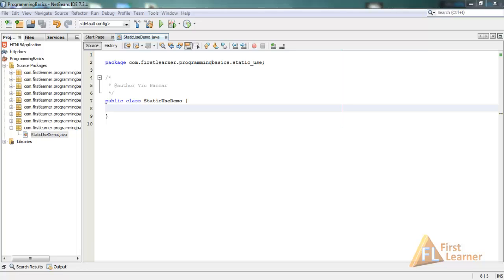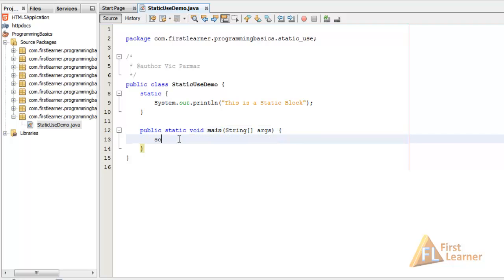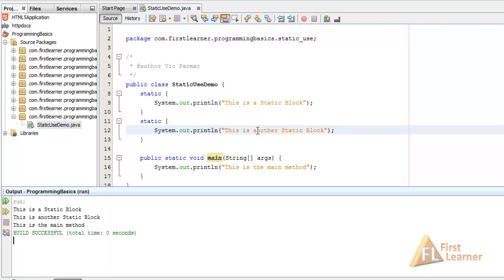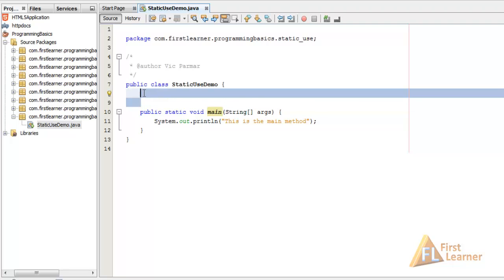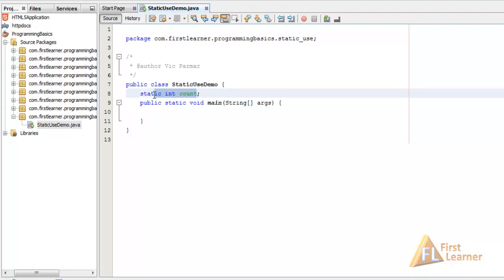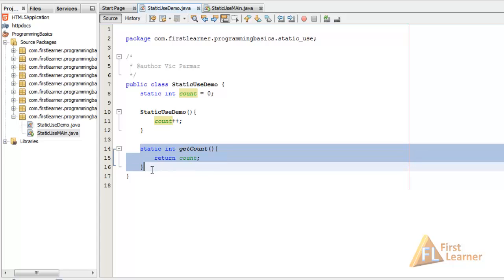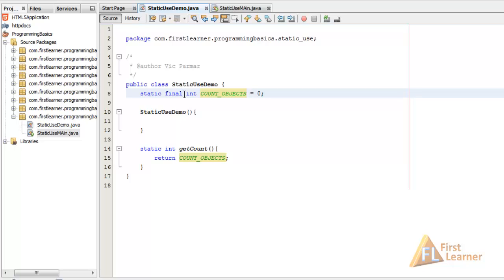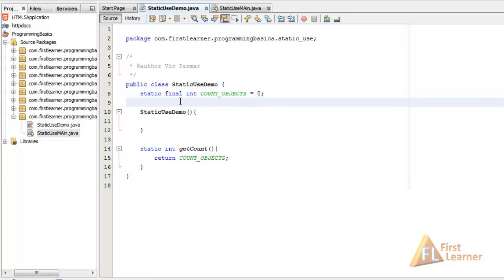Using static and final keyword in Java, Tutorial 18 | Learn Java Progrmming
Learn the use of the 'static' modifier in blocks, variable declaration and method declaration and also learn how to make a constant in Java.